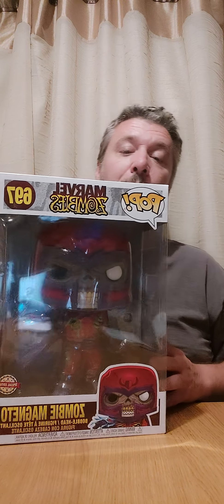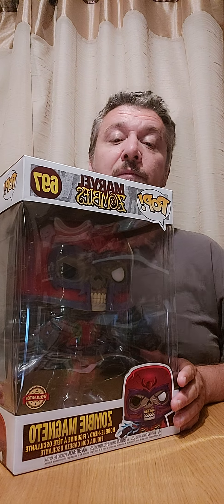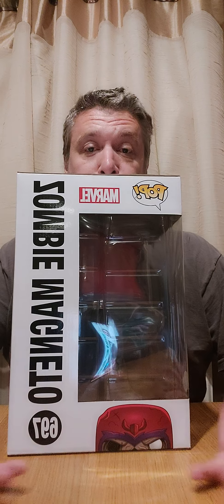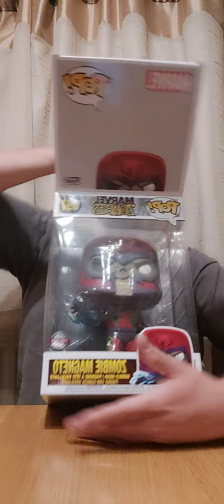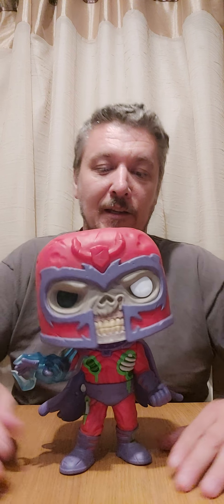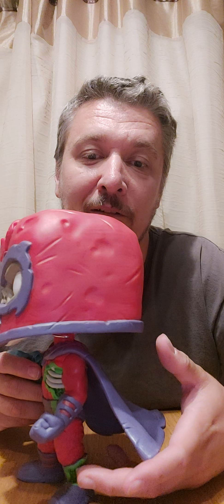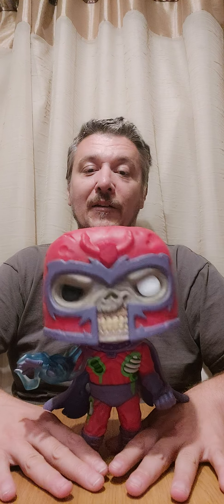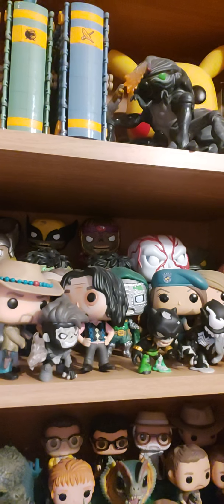The Movie Shack Unboxing 10" Funko Marvel Zombies Magneto